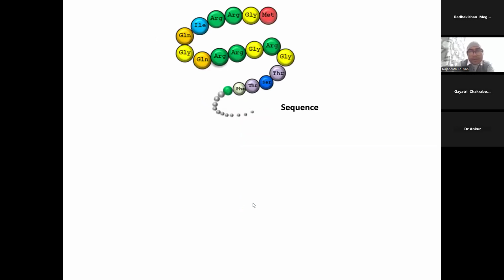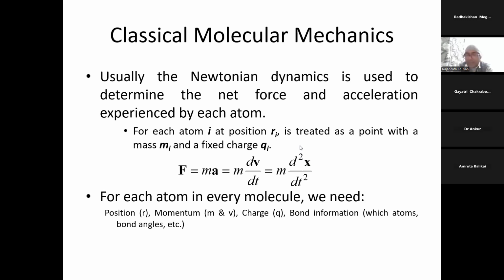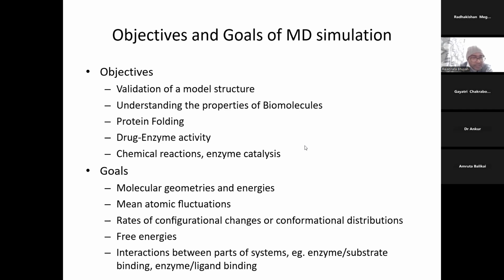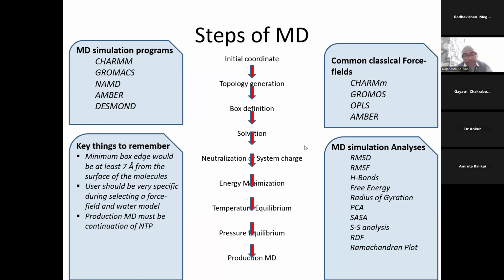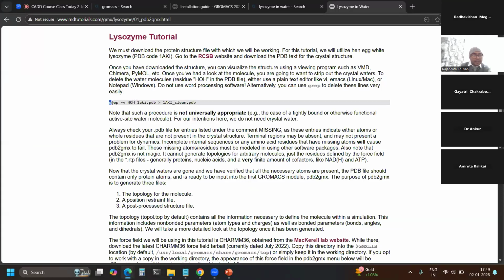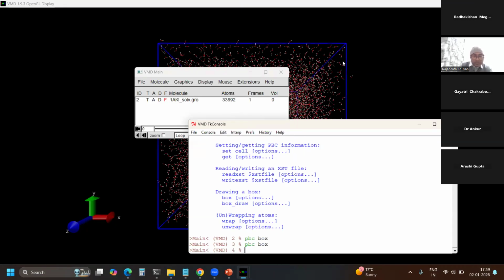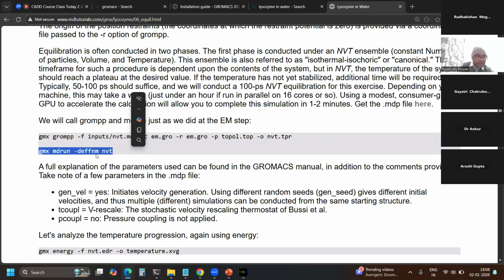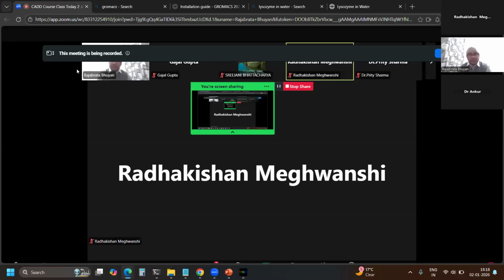2 January 2026